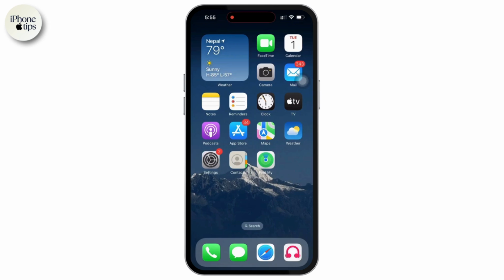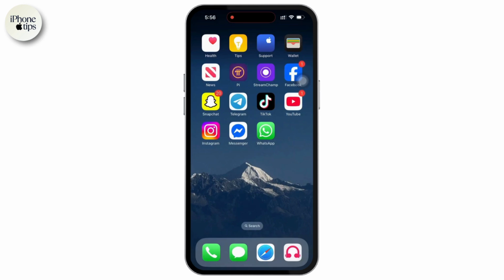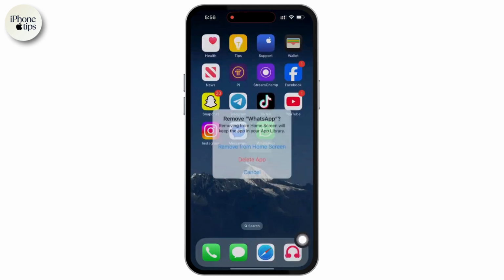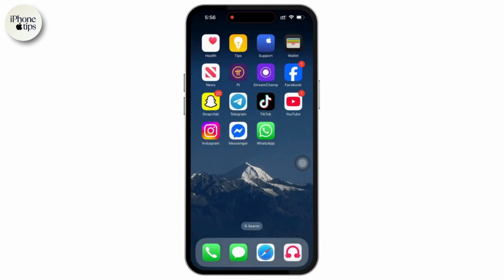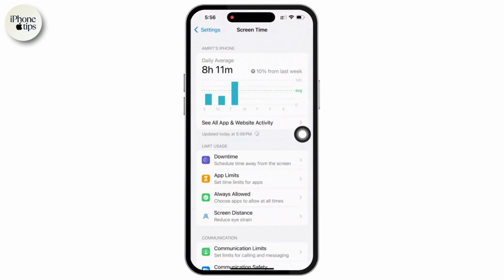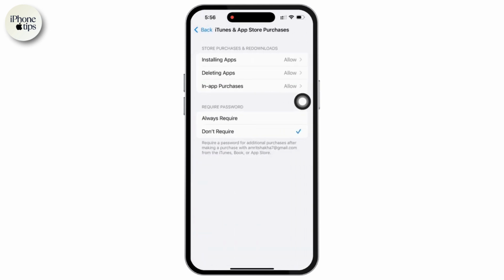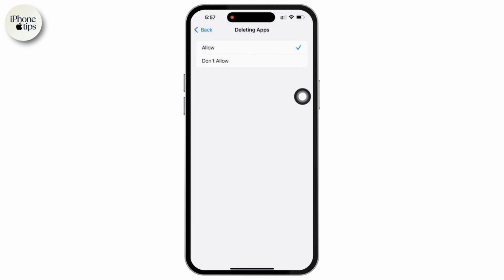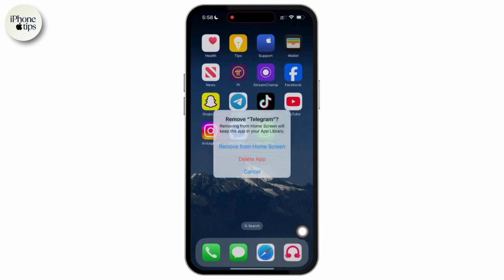How to Remove an App from App Library on iPhone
In this video you will learn about How to Remove an App from App Library on iPhone.

How to Remove an App from App Library on iPhone (2025)!
Want to remove an app from your App Library on iPhone? This video will show you the steps to hide or delete apps from the App Library quickly and easily. Whether you're asking, "How do I delete an app from the App Library?" or looking for a way to organize your iPhone, this tutorial has you covered. Learn how to manage your apps and keep your iPhone clutter-free. Watch now to remove apps from the App Library today!

Timestamps:

00:00 How to Remove an App from App Library on iPhone
00:10 How Do I Delete an App from App Library?